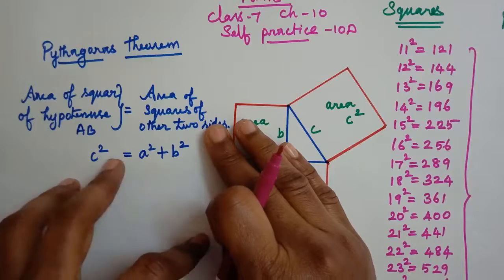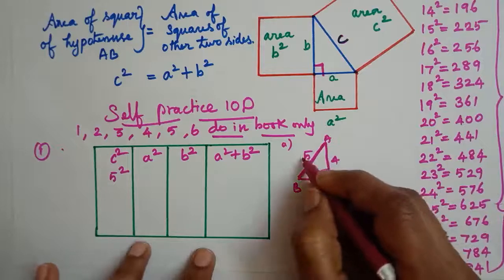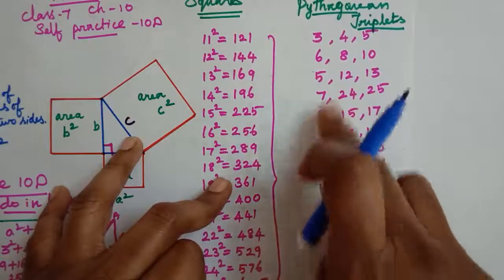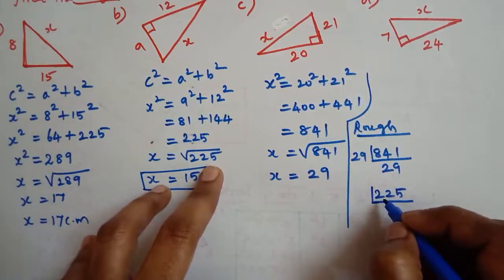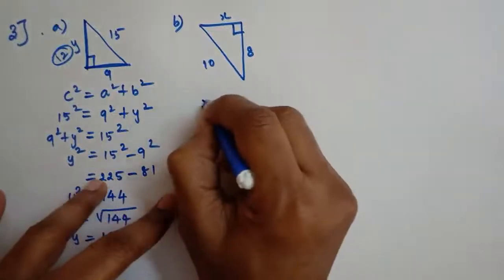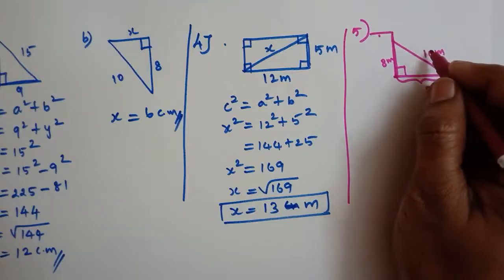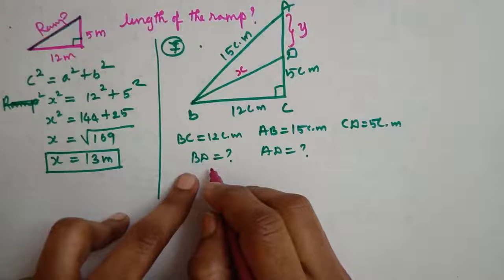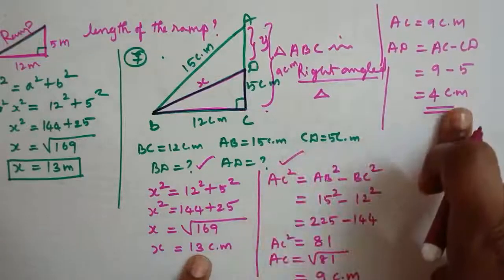CBSE: CLASS 7: MATHEMATICS: CHAPTER - 10: Properties of Triangles: Part-5